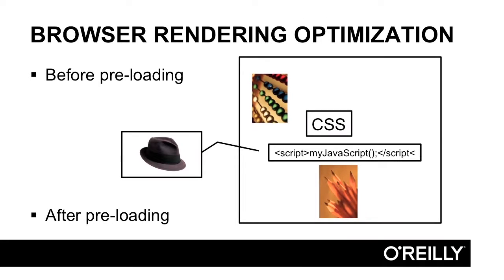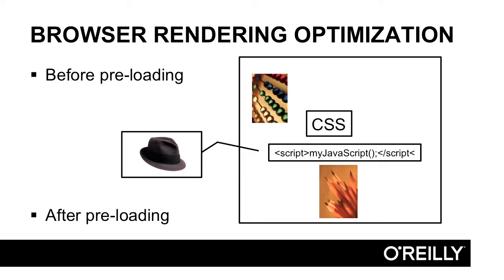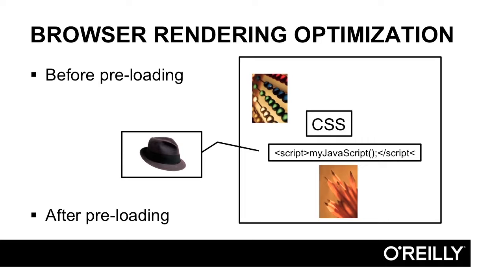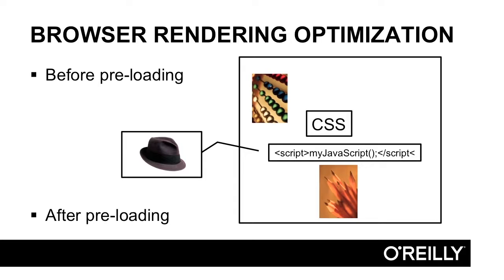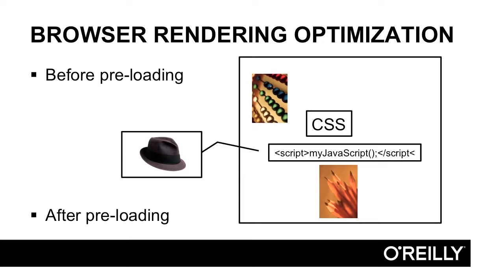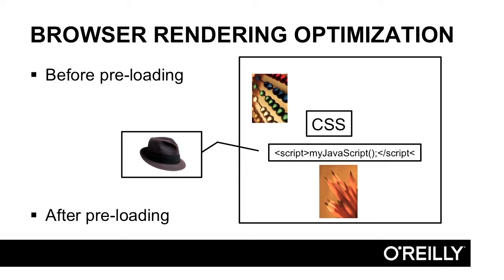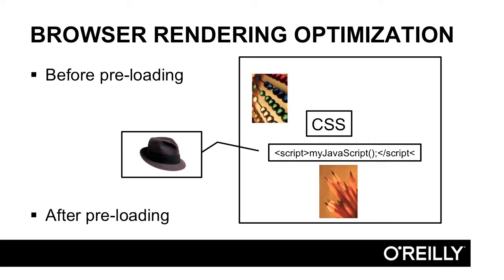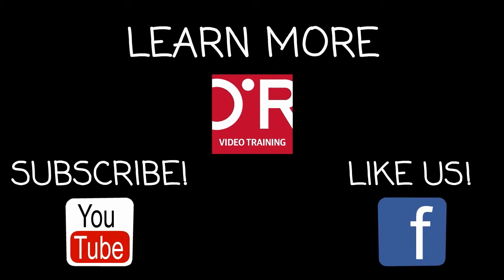Introduction to Web Performance Optimization | Browser Rendering Optimization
In this video tutorial from our Introduction to Web Performance Optimization (WPO) training course, expert author Kent Alstad explains how browsers optimize for rendering.

More details on this Introduction to Web Performance Optimization (WPO) training course, as well as more free lessons, can be found